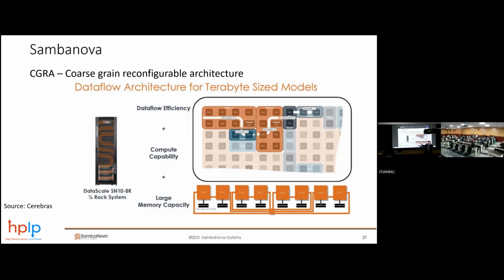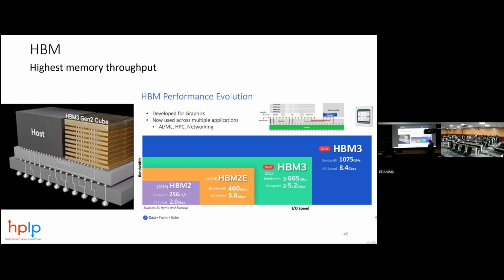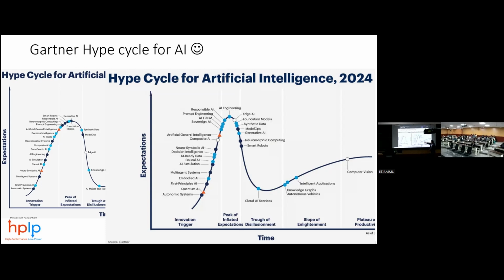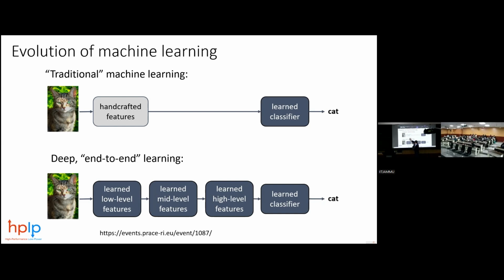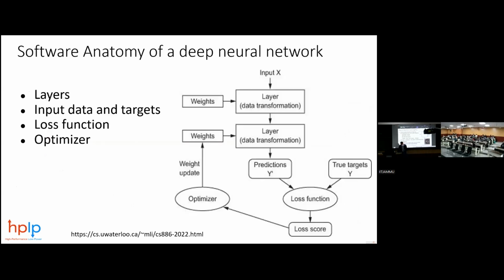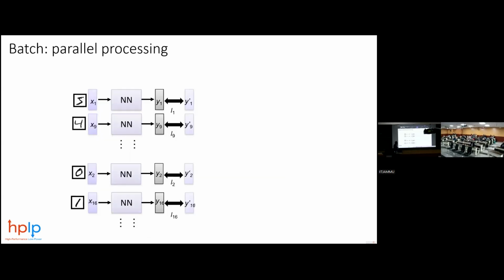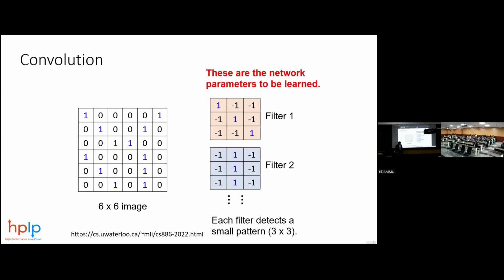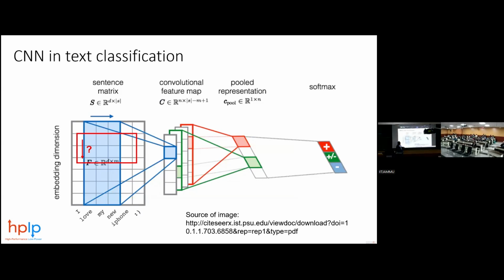L 04 AI and ML Taxonomy